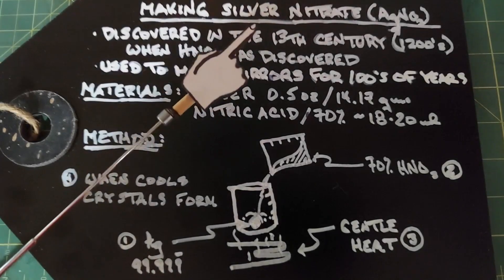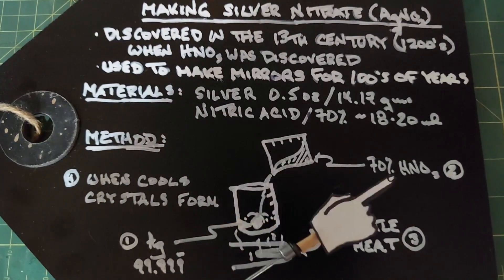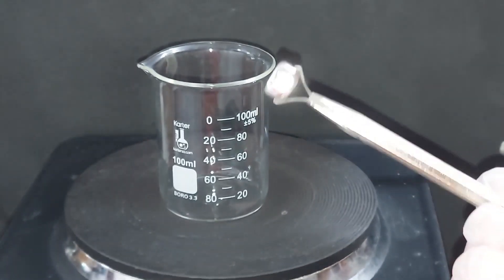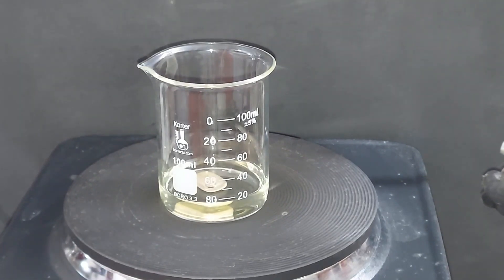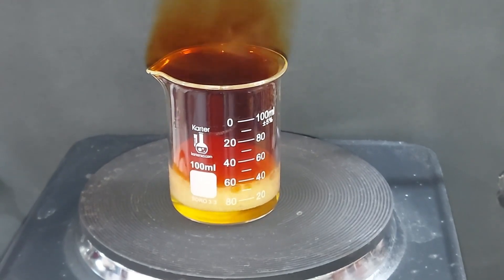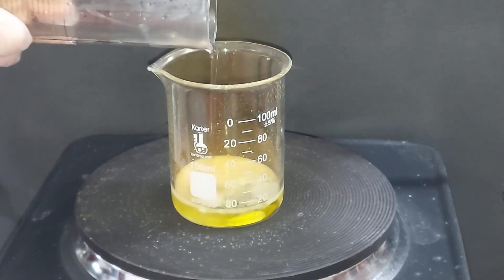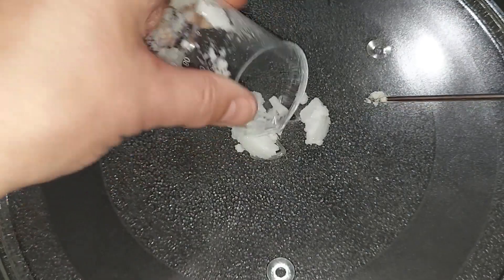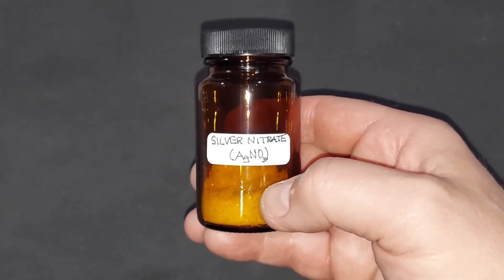Making Pure Silver Nitrate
Silver and nitric acid are all you need.  Silver nitrate was used to make mirrors for centuries.  And, it's also an ingredient in one of the fastest exothermic reactions initiated by water.